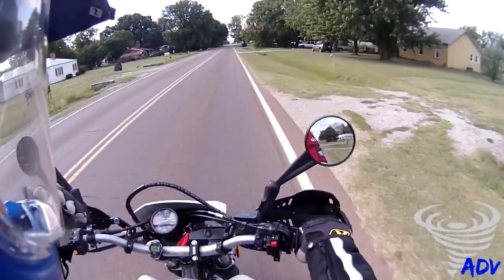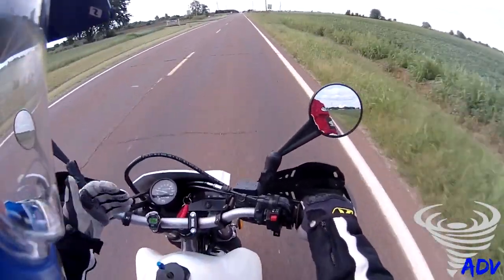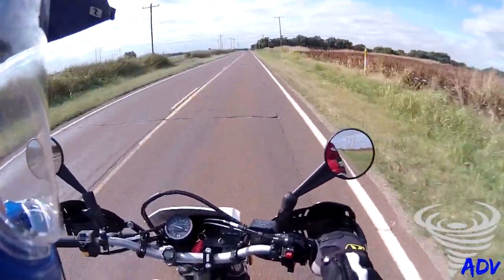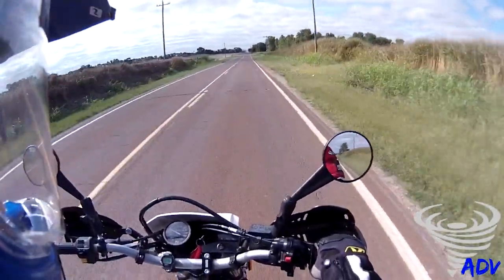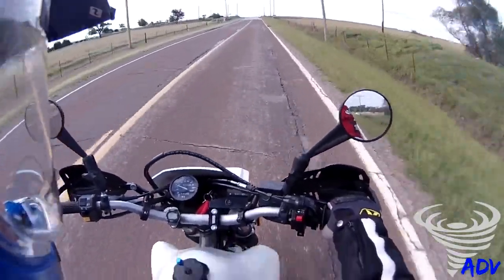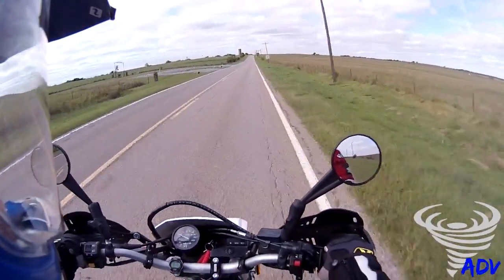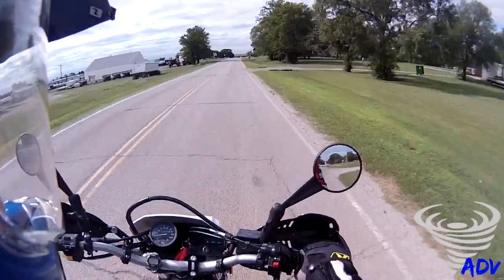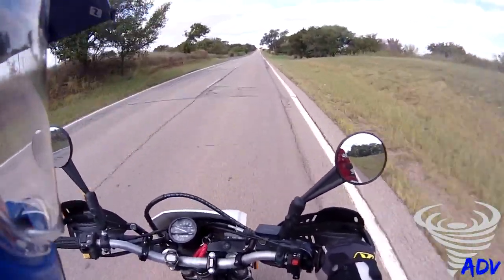KLR 650 VS DR 650 comparison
I know i've left some stuff out on this one. I'm going to do a part 2 and explain a few more things in detail.

Gear linked below is my recomdations for high value gear. Using these links is apreciated. A small portion of your purchase helps to fund this channel.
Drift Ghost
Drift mic
Audio-Technica atr3350
Sony Vegas
Klim Dakar glove
AFX FX-41 helmet
LS2 MX453 helmet
Sidi Discovery

All tutorials and how to videos are a sugestion and should not be used as the truth or thought to be fact. All maintenence, installation or removal of factory hardware or modification of any part of your riding gear or motorcycle could result in injury, death or damage to person or property. Use this information at your own risk. Always check your manual and refer to dealer for issues. Not held responsable for damages.